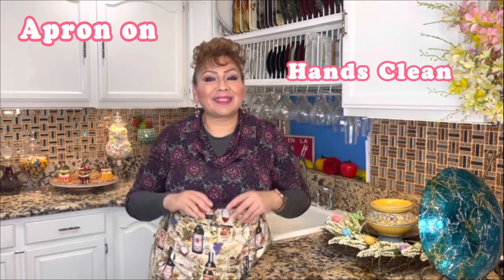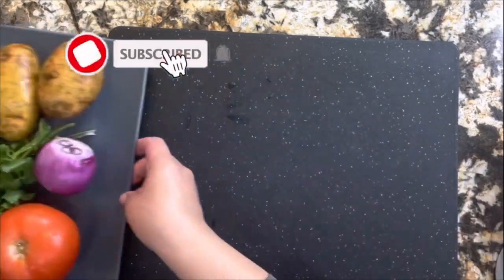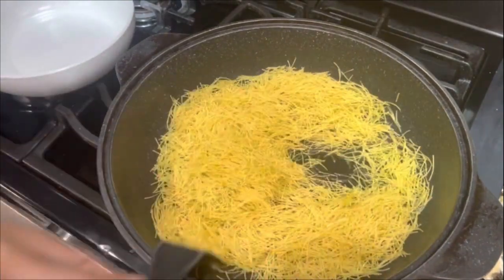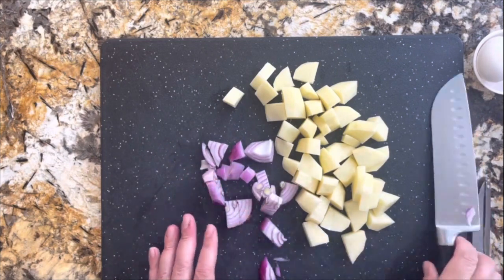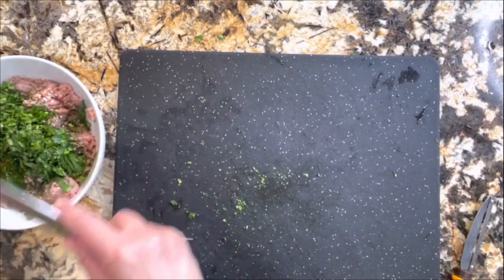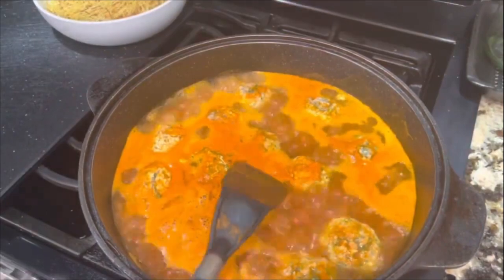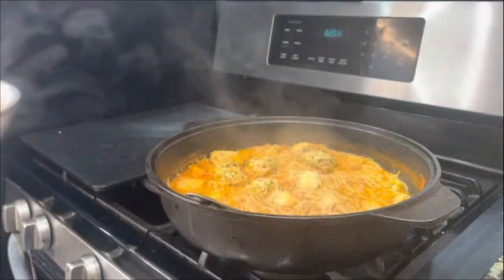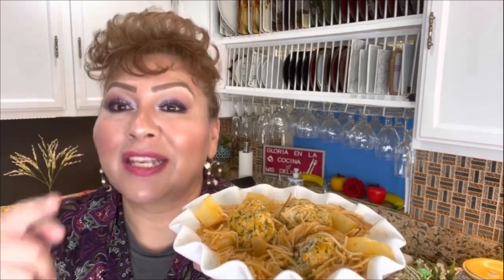Mexican fideo soup with meatballs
Mexican fideo soup with meatballs. Hello my friend How to make sopa de fideo albóndigas.  The Best Mexican sopa de fideo with meatballs is one of my favorites and honestly my kids love it as well ,it's just one of those recipes that when you look back at your childhood you can vividly remember them. If you love fideo soups, if you love meatballs] well this recipe is one that you're really going to enjoy. my friends I can't wait for you to make this recipe because I know that you and your family are going to love it and I know that this recipe deserves to be a part of your kitchen. In this video recipe I will show you how to make sopa de fideo with meatballs with ingredients you can easily find in your local supermarket or with ingredients you might already have at home,  so let's get started!

Mexican fideo soup with meatballs Recipe

1 pound of ground turkey
1 bag of cut fideo
2 eggs
1 tomato
2 potatoes
1/2 cup of cilantro
2 garlic clove
1 union
1 tbs of dry union
1 tbs of dry cilantro
2 tbs of tomato bouillon
Water
Vegetal oil